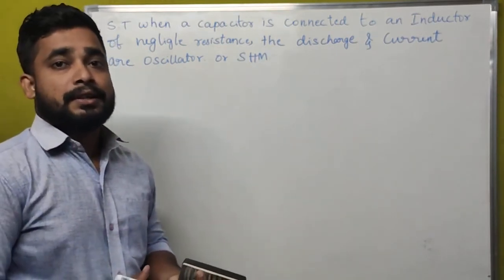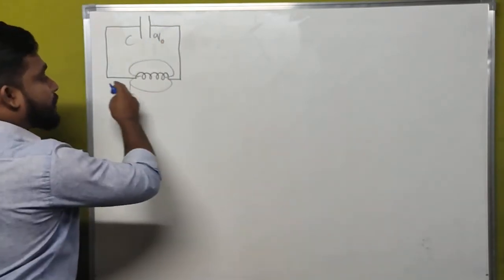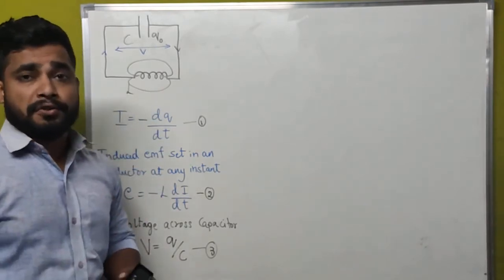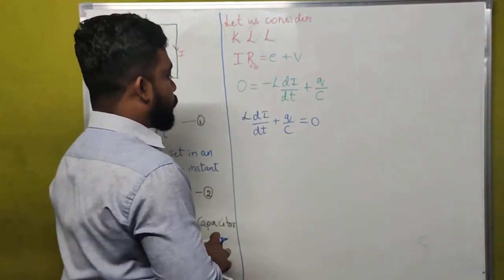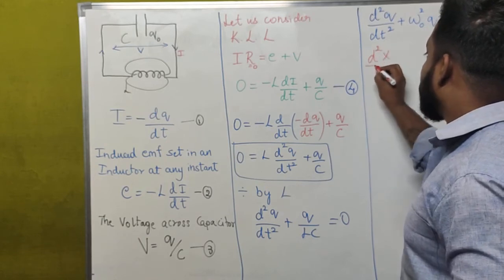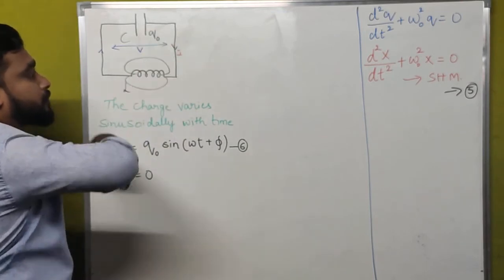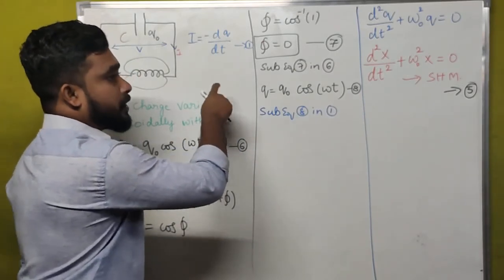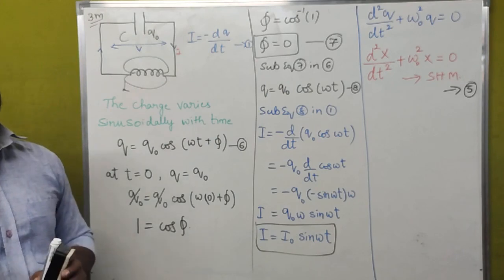Alternating Current 6